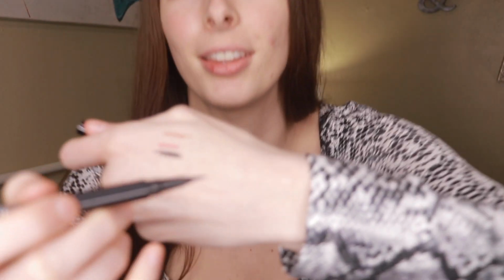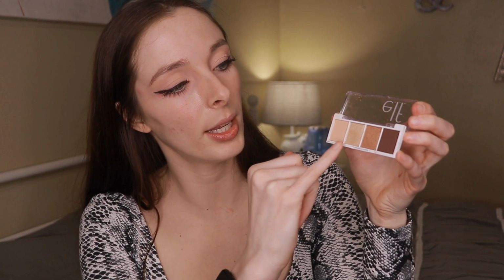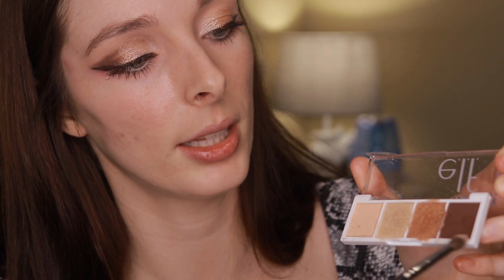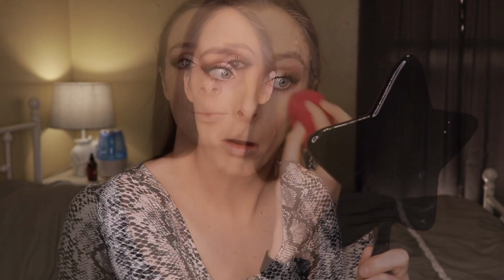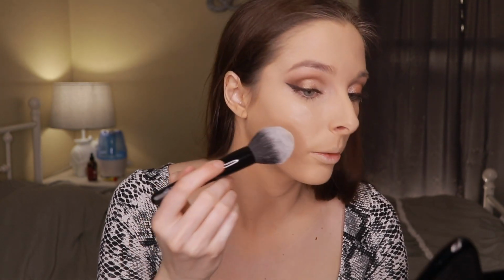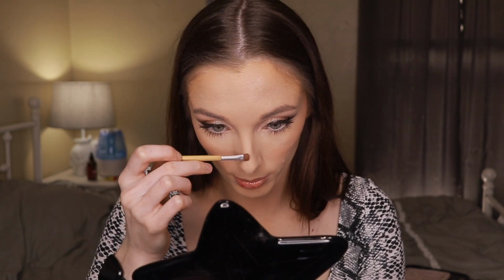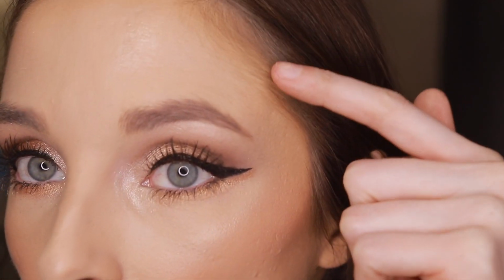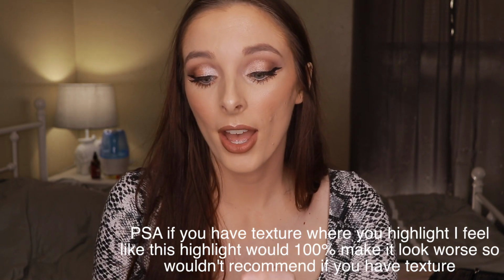TESTING TikTok MUST HAVE MAKEUP! (SHOCKING)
Hey everyone, I hope you liked this video and found some new items to try out! 💕